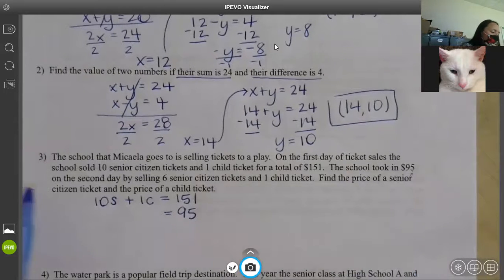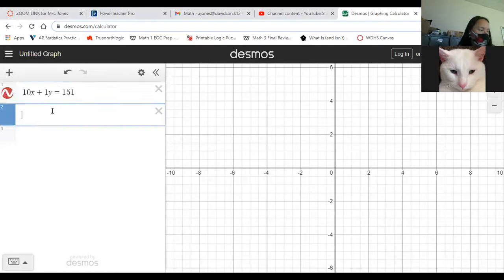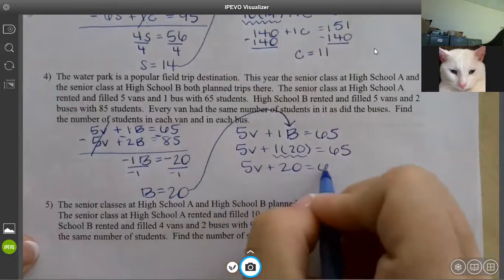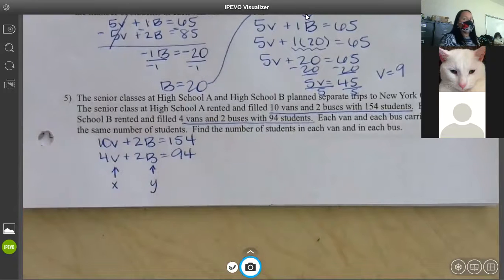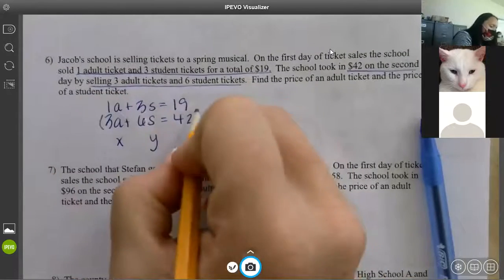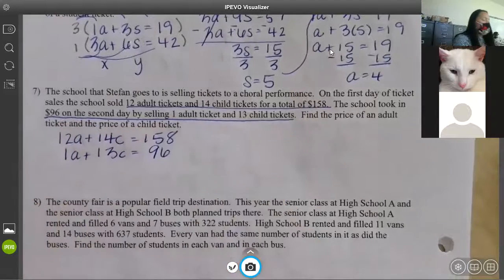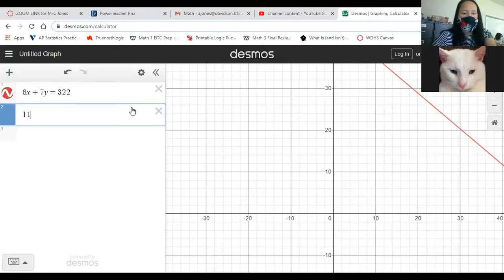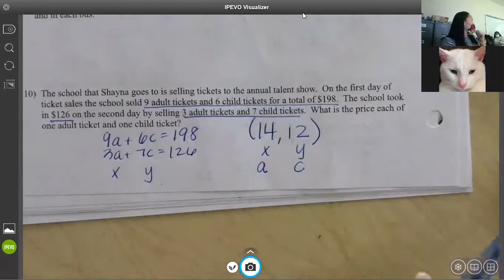Math 1 Video Notes 3 12